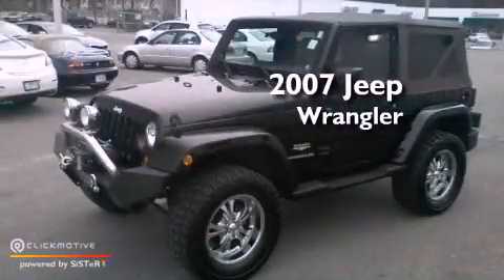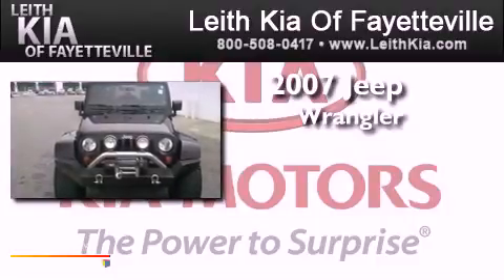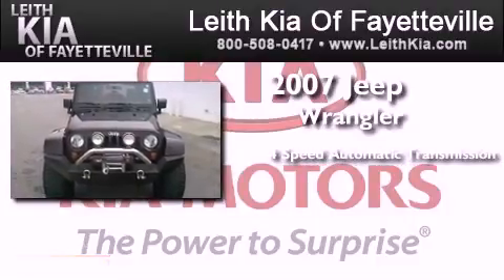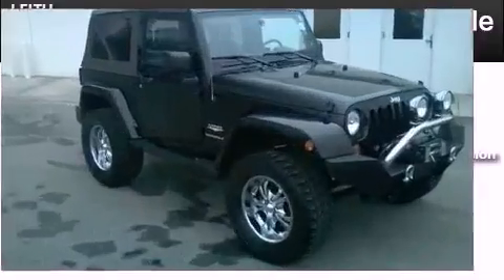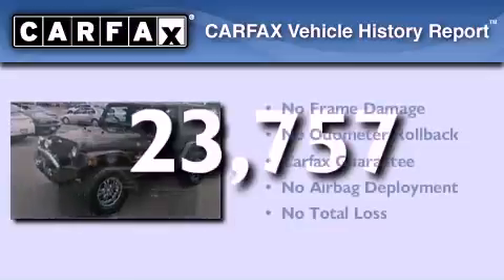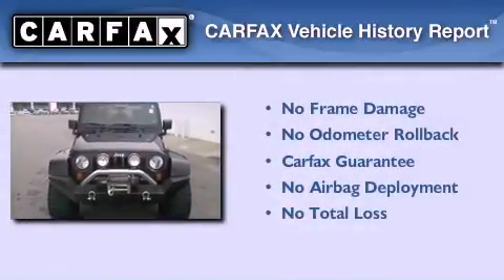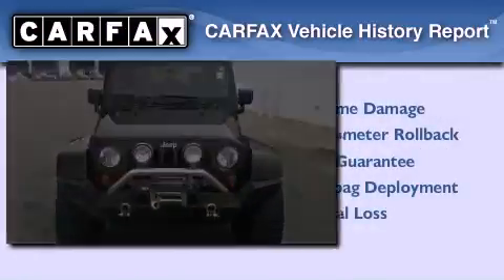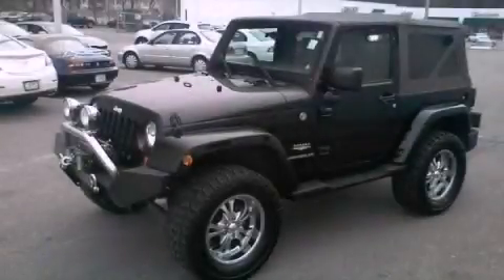Preowned 2007 Jeep Wrangler Fayetteville NC 28314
Year : 2007
 Make : Jeep
 Model : Wrangler
 Engine : Gas V6 3.8L/231
 Trans . : Automatic
 Exterior : Black
 Miles : 23,757
 Interior : Gray